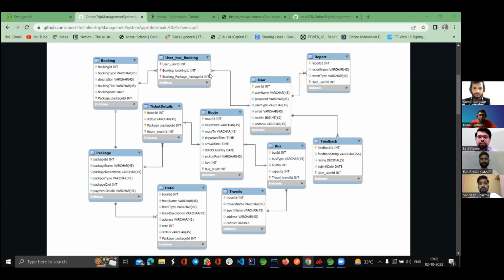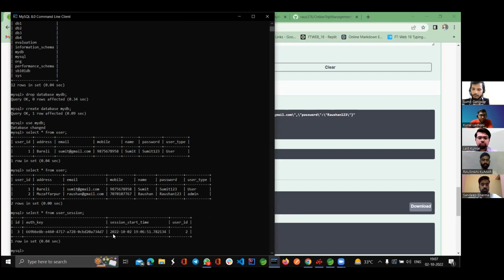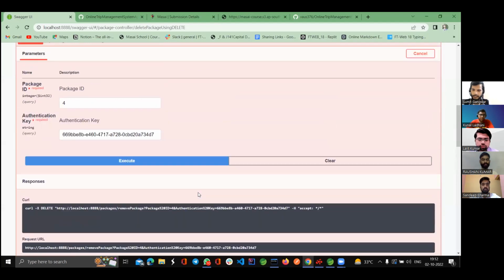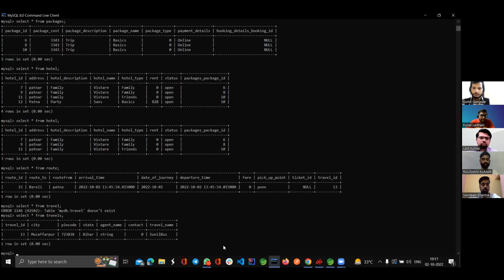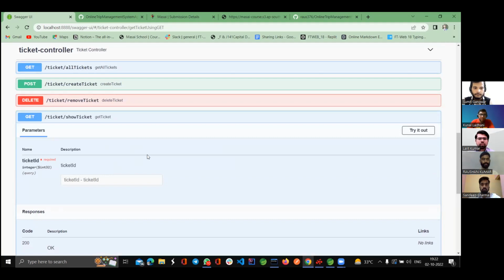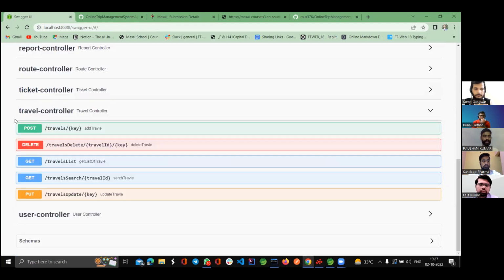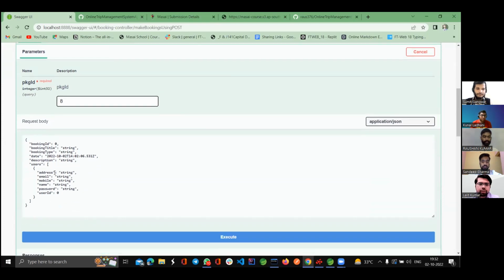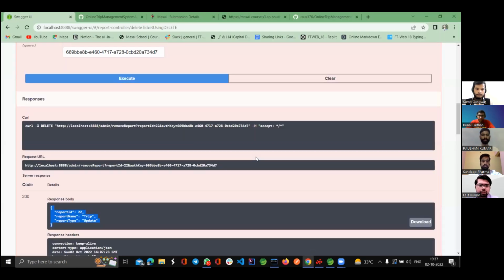Trip Management REST API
RESTful API for Online Trip Management Platforms like MakeMyTrip or Yatra. This API performs all the fundamental CRUD operations with user validation at every step (at each API endpoint). This was developed as a collaborative project by 5 developers each developing 2 modules.

TESH STACK - Java, Spring Framework, Spring Boot, Spring Data JPA, MySQL, Postman, Swagger UI, HTML, CSS, JavaScript.